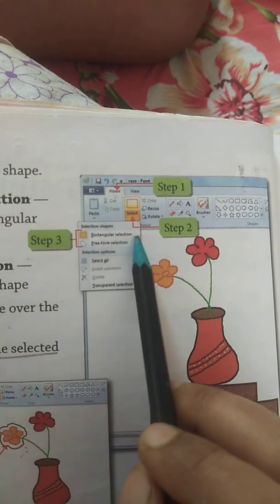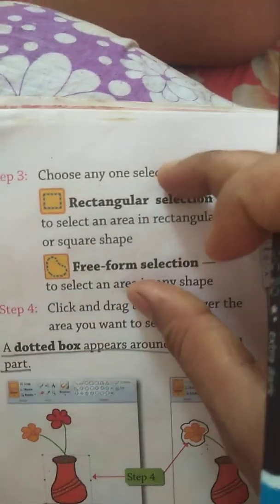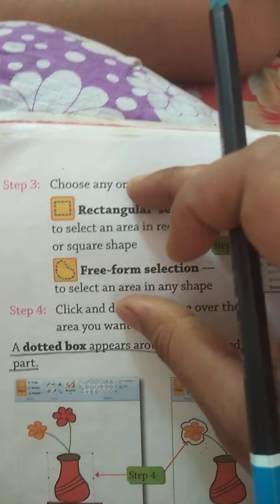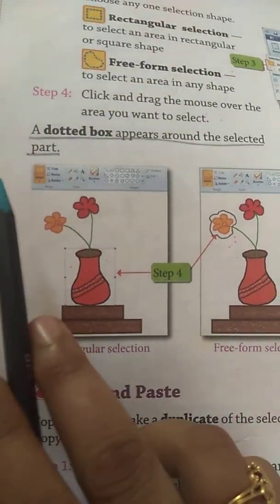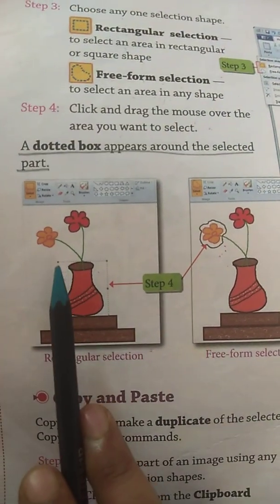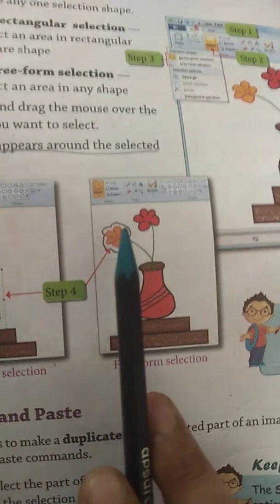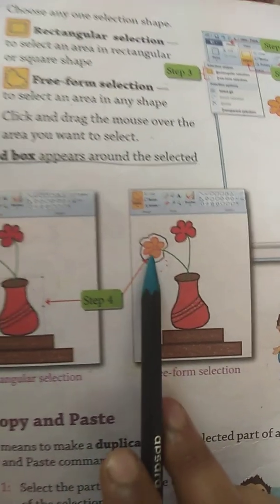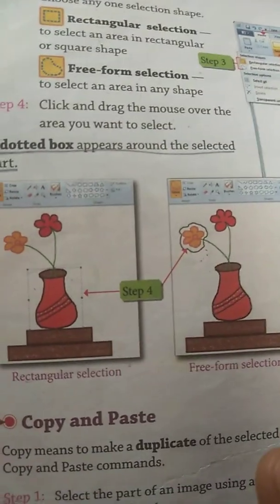Chapter 4 Fun with paint